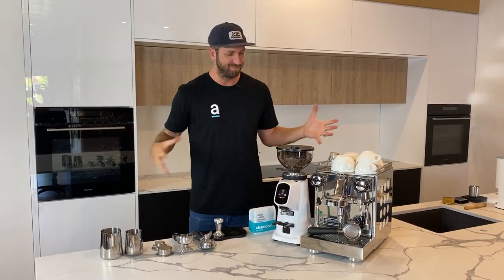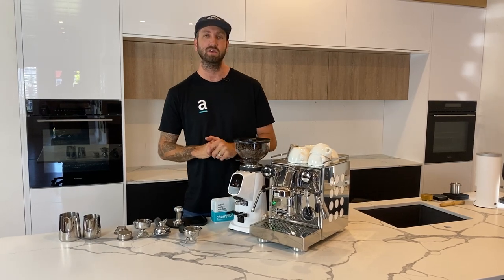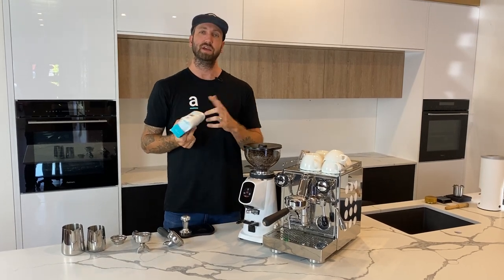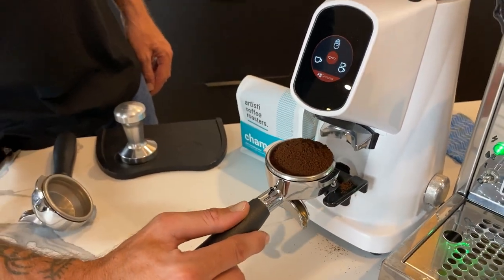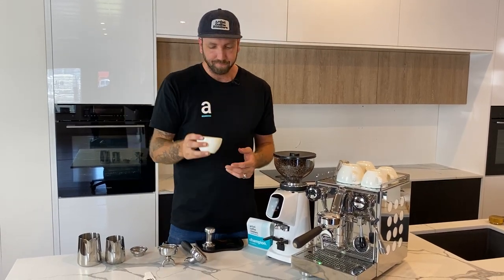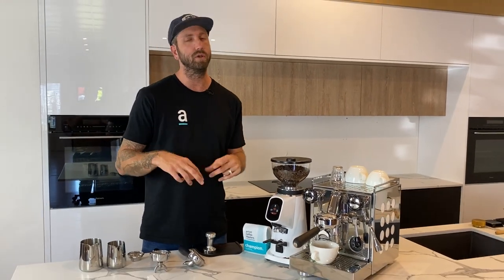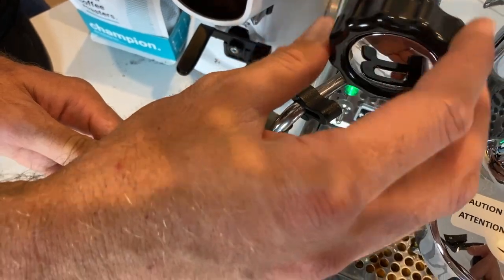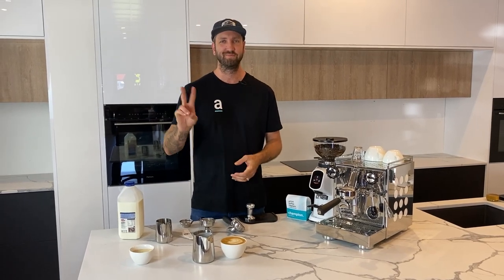How to Set Up a New Coffee Machine (Make Your First Coffee)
Did you just get a new coffee machine and you're really not sure how to set it up and use it? Well this video is for you!  Jimmy is talking you through the absolute beginner basics of setting up your brand new machine and how to make your first cup of coffee.⁠

We hope you enjoy the video and it helps you get you off to a good start with you new coffee machine.

Thank you to Designer Living Kitchens for allowing us to shoot this video in their showroom.